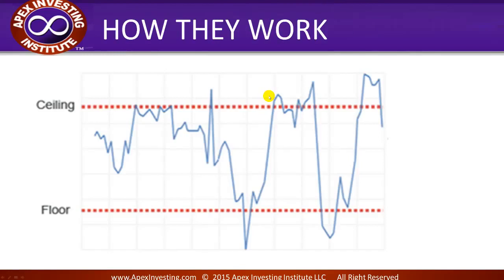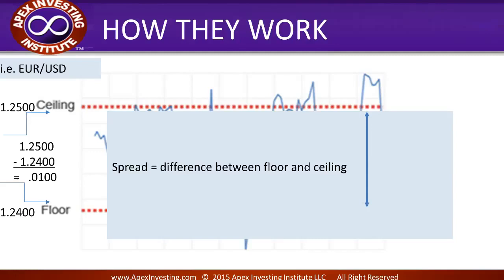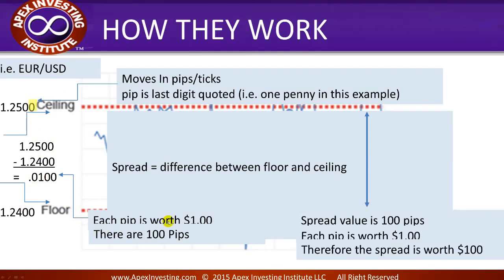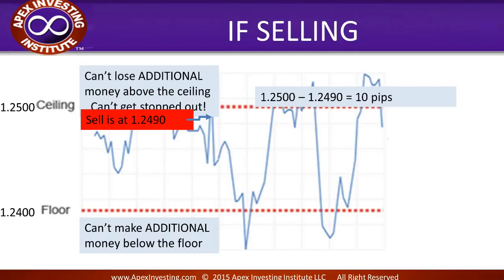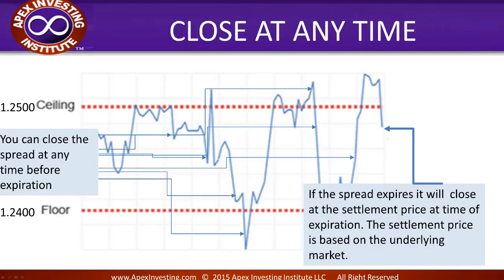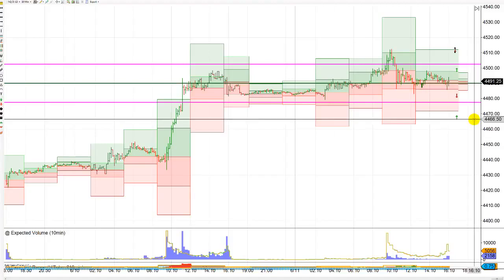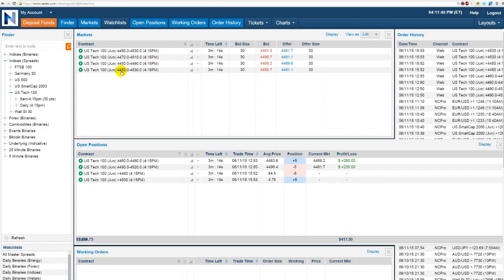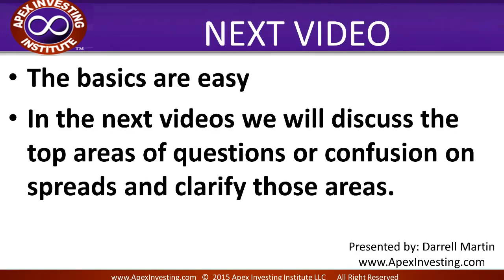Nadex Spread Basics Overview